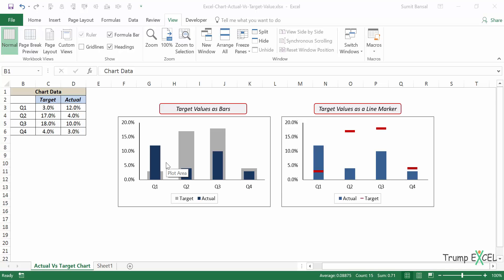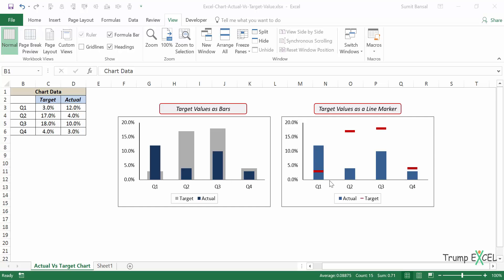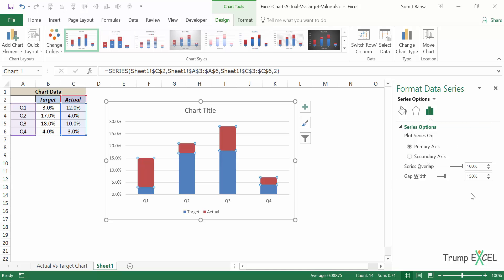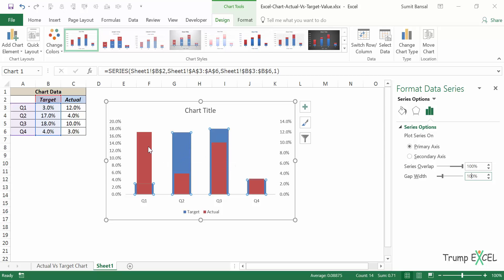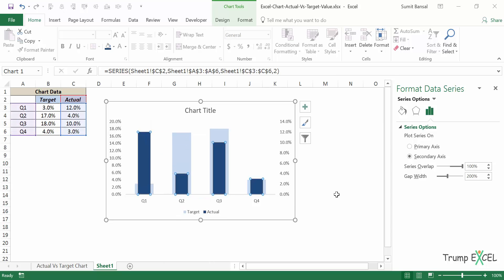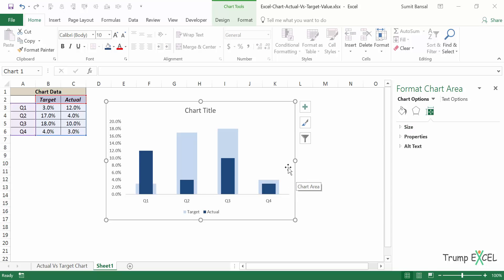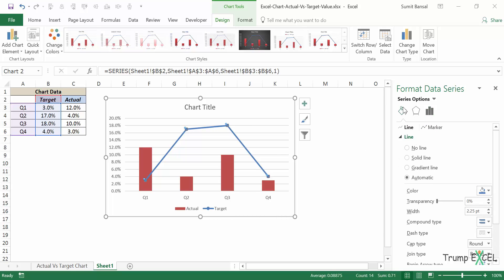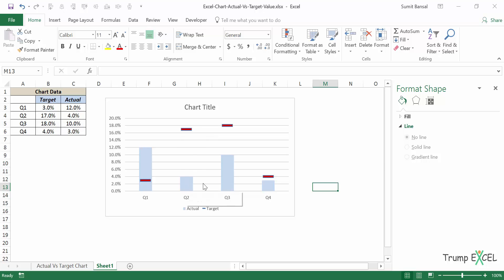Creating Actual Vs. Target Charts in Excel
If you work involves reporting the actual and target data, you may find it useful to present the actual values versus the target values in a chart in Excel.

For example, you can show the actual sales values versus the target sales values, or the satisfaction rating achieved versus the target rating.

There can be multiple ways to create a chart in Excel that shows the data with Actual Value and the Target Value.

In this video, I will show you two methods to create Actual Vs. Target Charts in Excel.

The first method uses only columns bars to show the difference by changing the width of the target and actual values.

The second method uses markers to create a marker for the target value and the actual value is shown as the bar.

Actual Vs Target Chart in Excel
Achieved Vs Target Chart in Excel
Actual Vs Planned Chart in Excel
Actual Vs Forecasted Chart in Excel